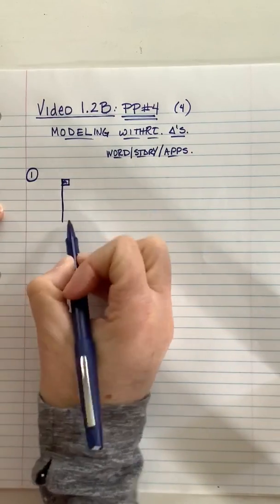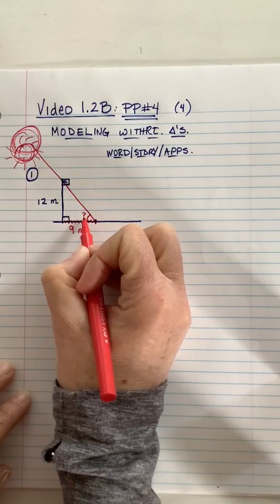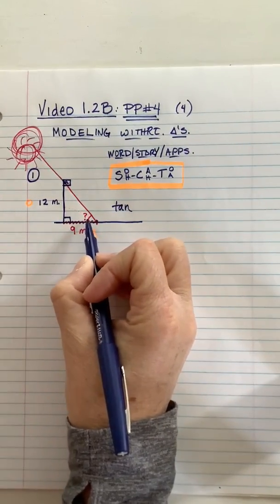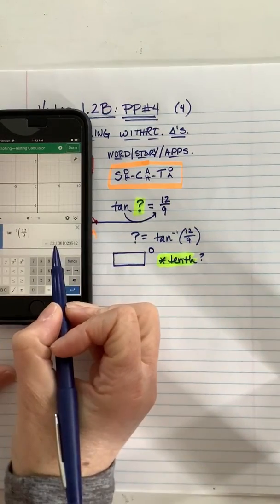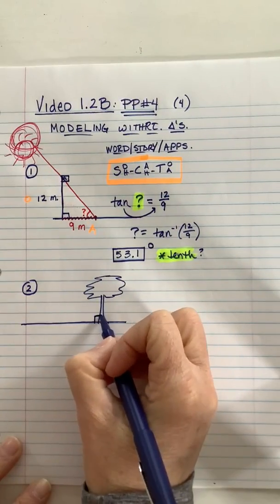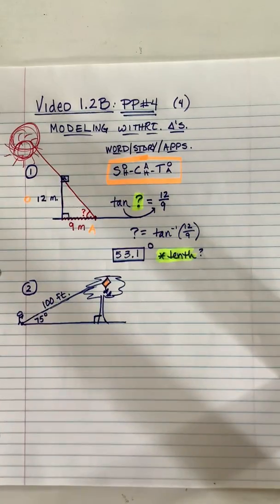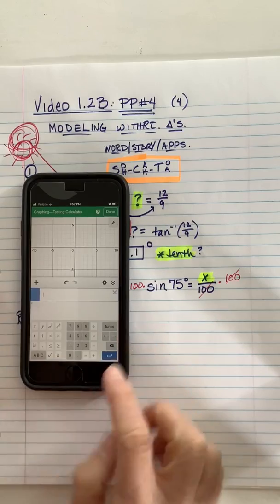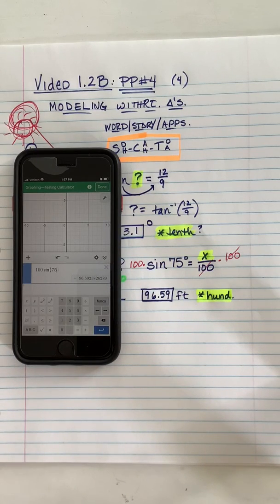A2 Video 1.2B: Story problems with right triangle trig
For PP#4: We will apply trig ratios and solving methods to answer a real world application question.